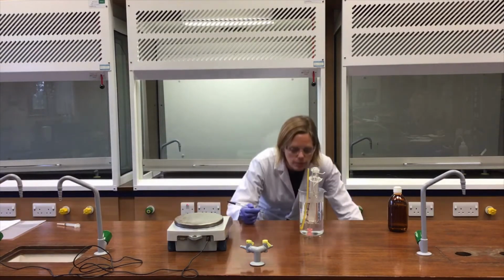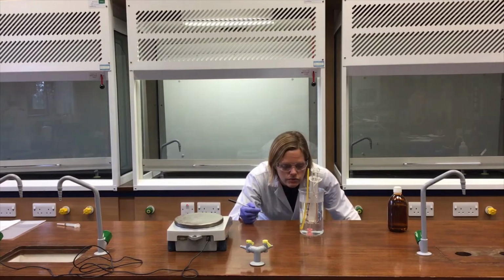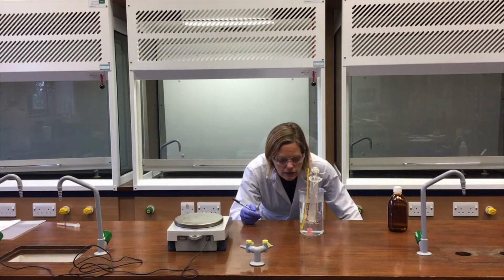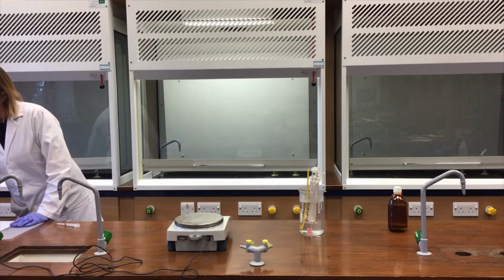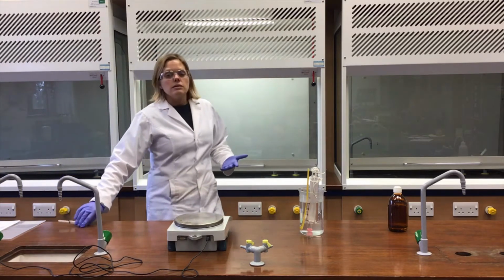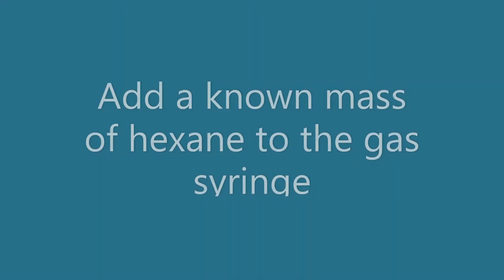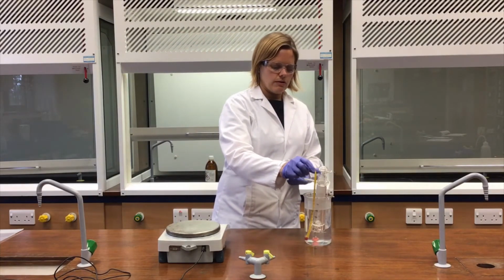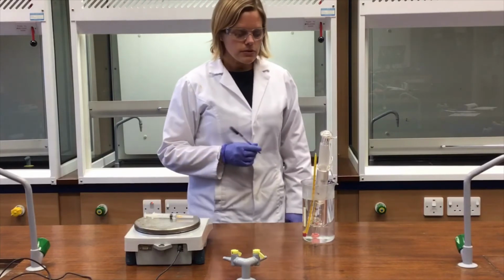A Level Experiment A4 Mr of hexane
A quantitative chemistry method using pV=nRT in analysis.  Not linked to Required Practicals.